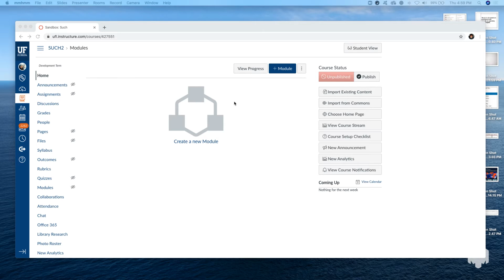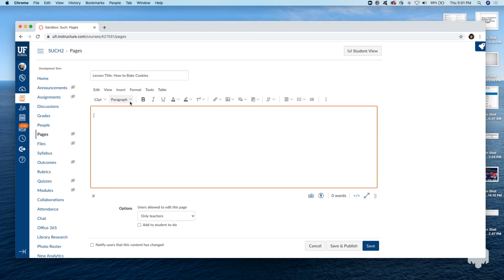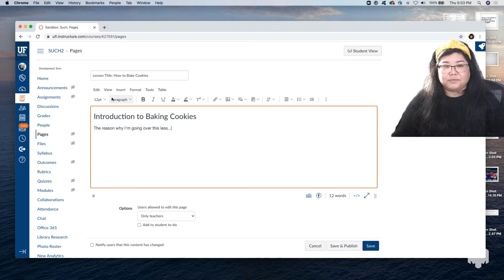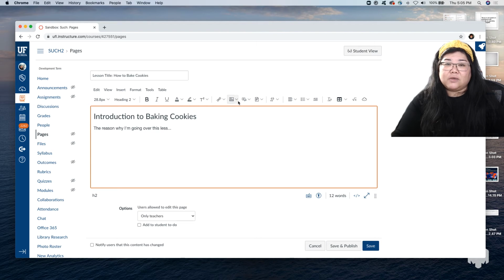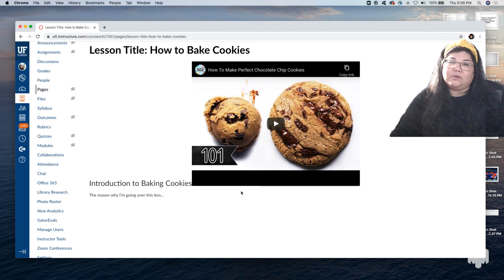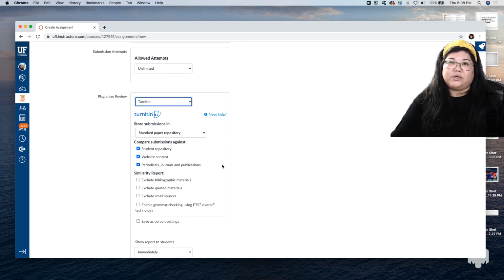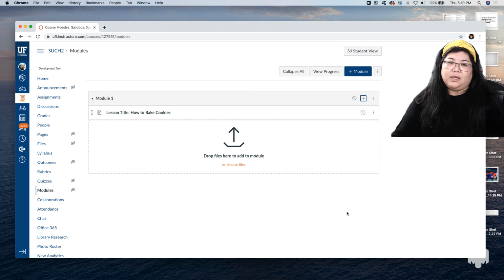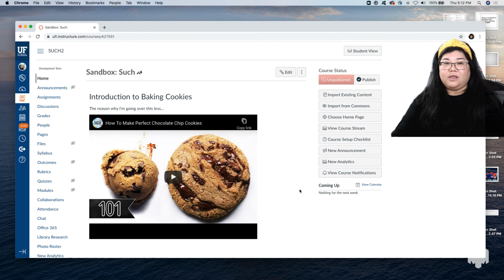EME6609 How To Create a Lesson in Canvas Basic